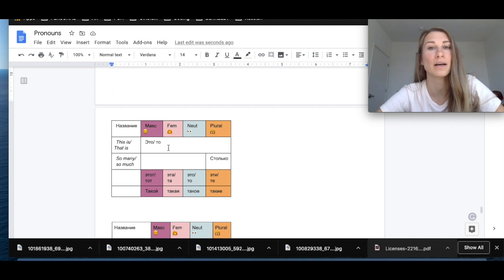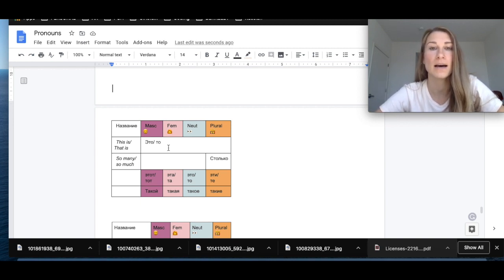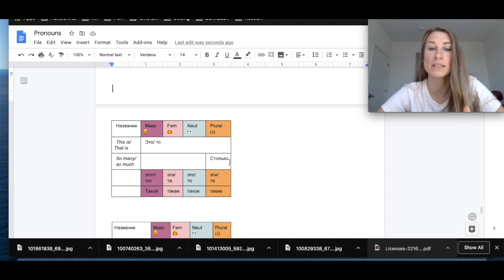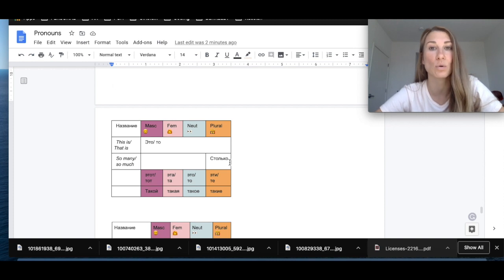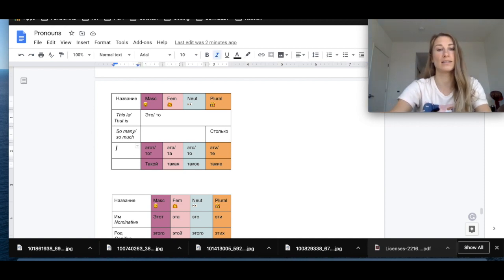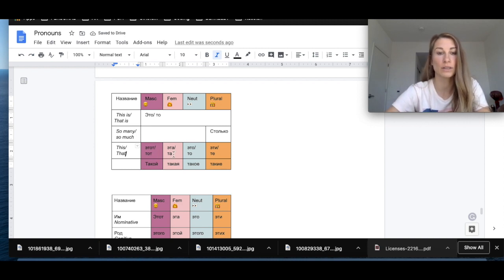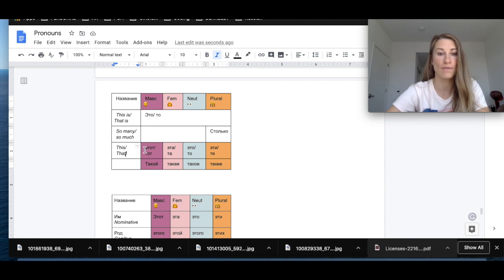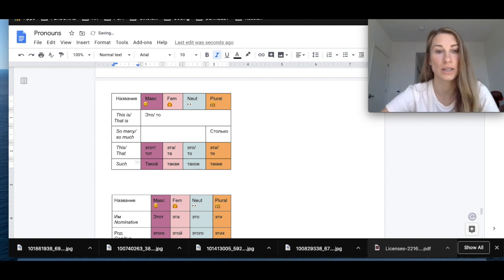Pronouns | Это (it is)/этот (this)/то (that)/такой (such)/столько (so much) + вот, вон, же!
Demonstrative pronouns in Russian language.
Это, этот, тот, такое, столько and also particles used with them:
вот, вон, же

You will see declension of the following pronouns:
Этот/ то/ такой - this/that/such

мужской род (masculine gender ) : Этот/ тот/ такой
женский род ( feminine gender ): Эта/ та/ такая
средний род (neuter gender): Это/ то/ такое
множественное число (plural case): Эти/ те/ такие

The song at the end: Quest Pistols "Ты так красива"